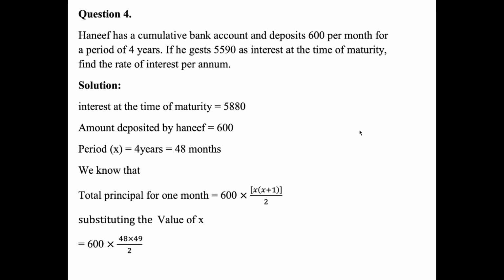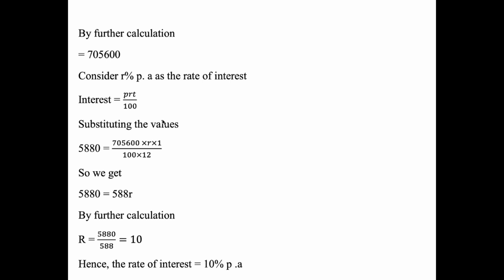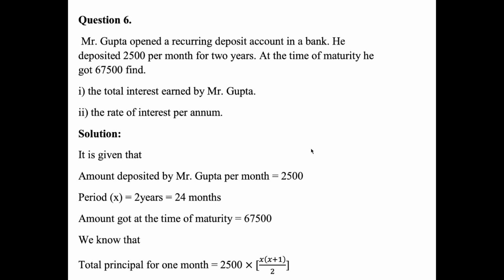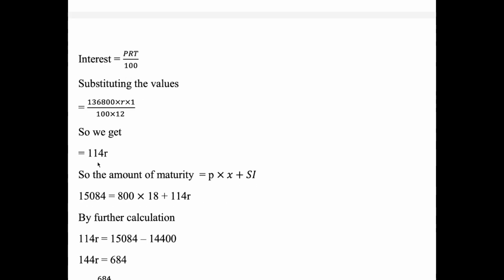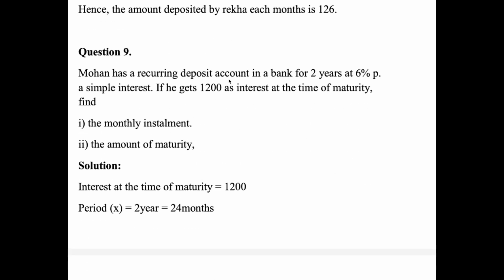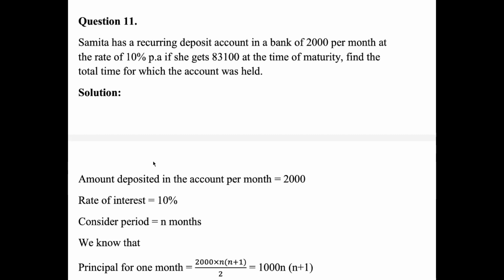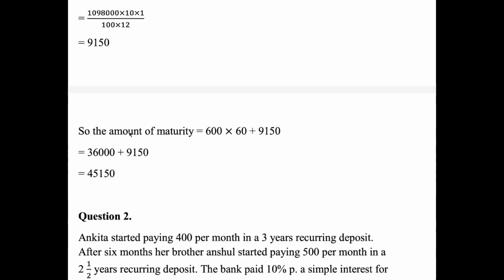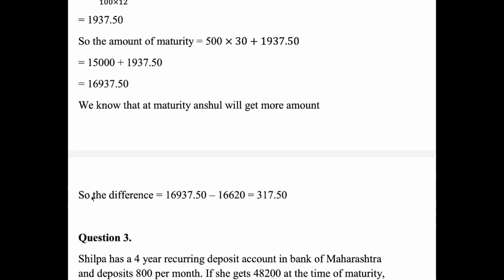Banking - 2 for ICSE, CBSE, WBBSE, SSC, IBPS, CAT, MAT, NET, SET